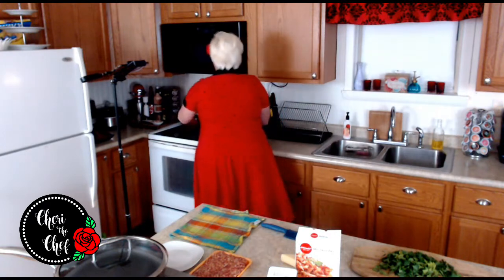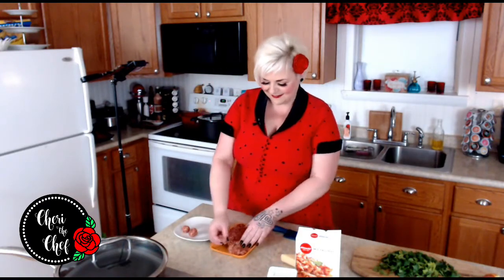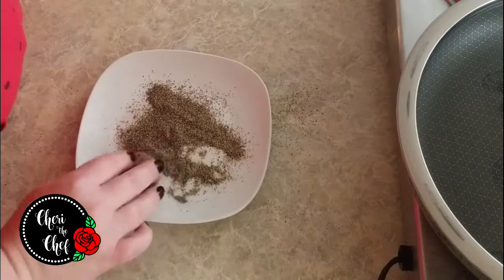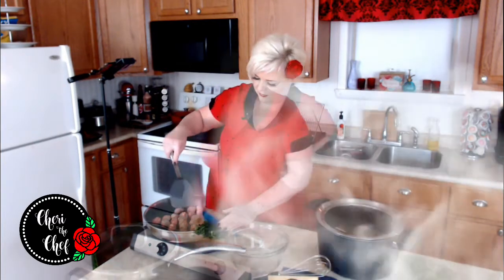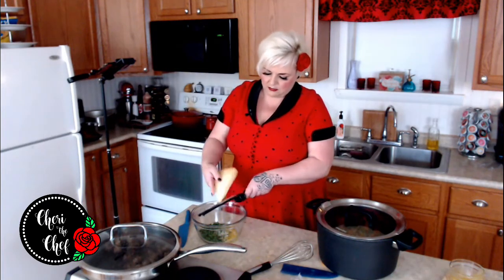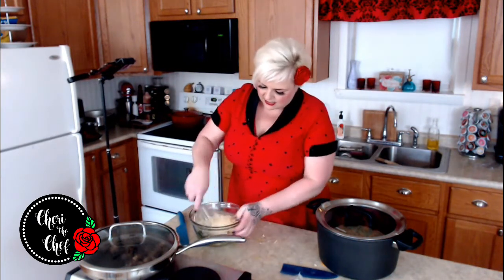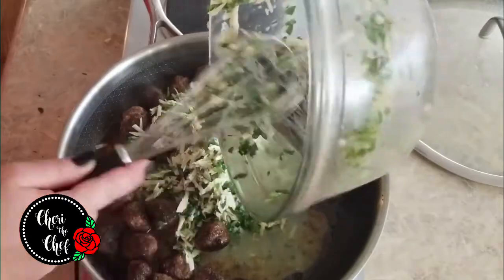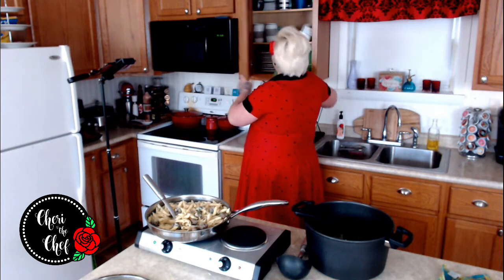5 Ingredient Pasta Recipes 🍲 Easy Italian Sausage Pasta Recipe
5 Ingredient Pasta Recipes | Easy Italian Sausage Pasta Recipe ~ Recipe Follows~

In just under 30 minutes and only 5 ingredients, this Italian Sausage Pasta will be your new favorite go-to weeknight meal!

Used in this Video:
12" Stainless Steel Non-Stick Skillet

ITALIAN SAUSAGE PASTA RECIPE

INGREDIENTS
1 lb mostaccoli
1 lb italian sausage
1 egg
1 bunch parsely, chopped
1 block fresh parmesan cheese, grated

DIRECTIONS
Cook pasta according to directions.  Meanwhile rolls sausage into balls and then roll into a small amount of black pepper.  Cook in skillet until meatballs are done.  Whisk together egg, chopped parsley, 3/4 of the grated cheese and 1 cup of pasta cooking water. Add to skillet with meatballs and toss.  Continue cooking until cheese is melted and sauce has thickened.  Add pasta and serve with remaining cheese.